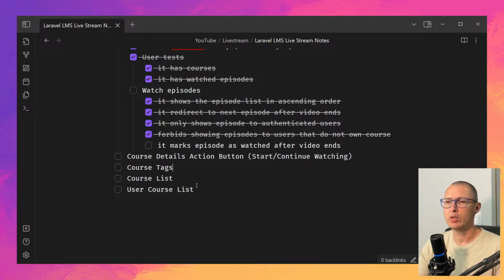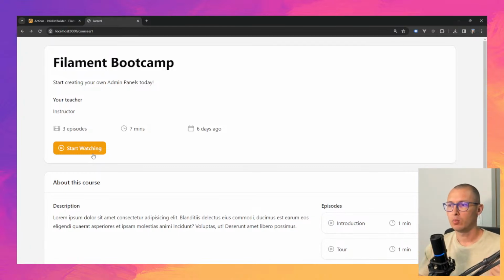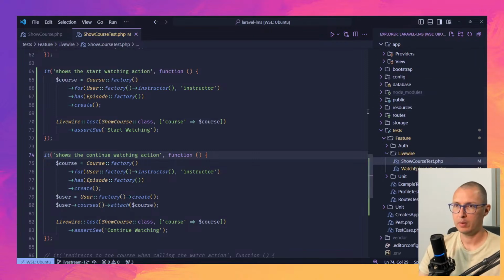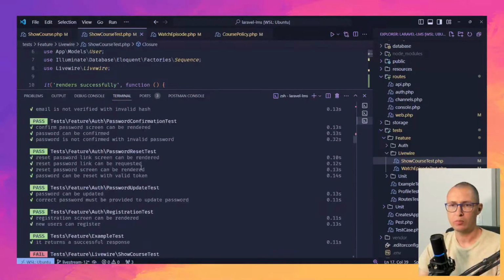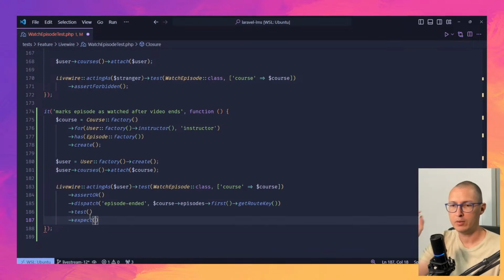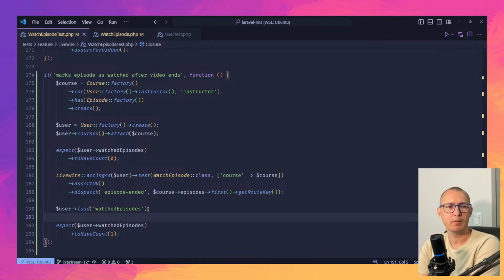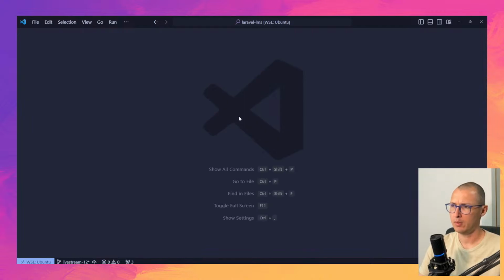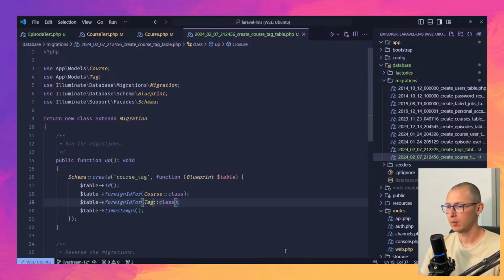Let's Build A Course Website with Laravel: Test Course List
Latest discord member: limewater23♯0